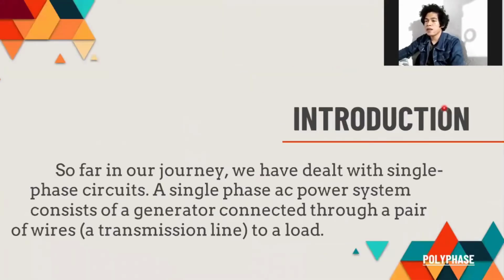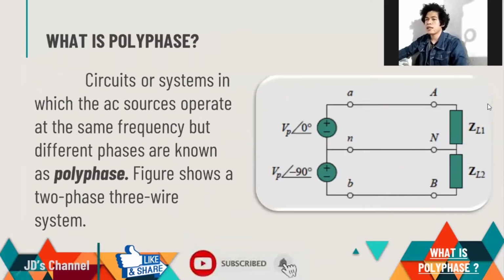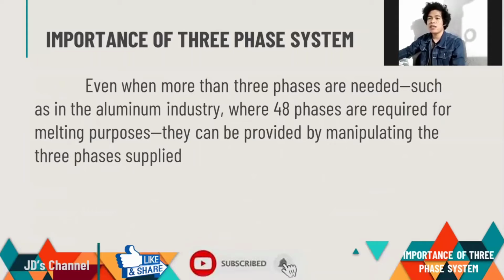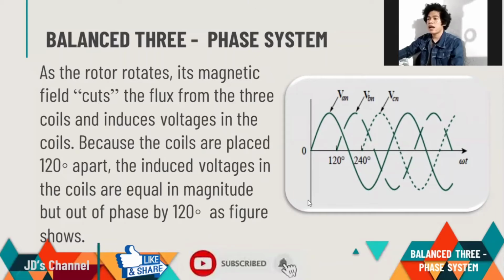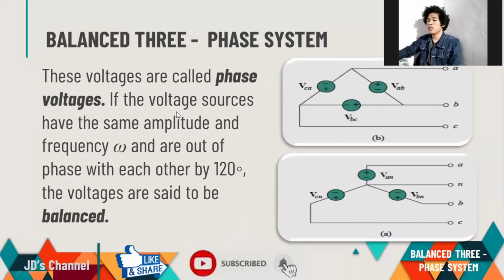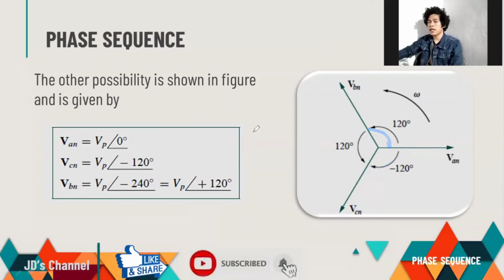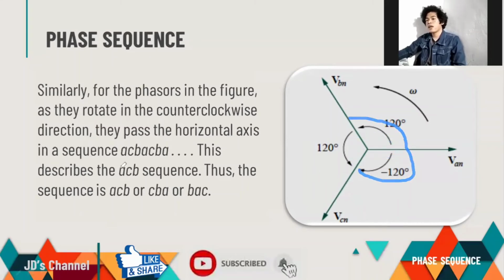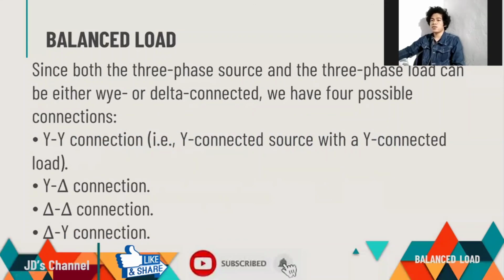POLYPHASE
In this video POLYPHASE was discussed in detailed. The discussion starts from the definition, concepts of three phase system, and balanced three phase connection .

So far in our journey, we have dealt with single-phase circuits. A single phase ac power system consists of a generator connected through a pair
of wires (a transmission line) to a load.

What is more common in practice is a single-phase three-wire system, it contains two identical sources (equal magnitude and the same phase) which are connected to two loads by two outer wires and the neutral.

Circuits or systems in which the ac sources operate at the same frequency but different phases are known as polyphase.

Three-phase systems are important for at least three reasons. First, nearly all electric power is generated and distributed in three-phase, at the operating frequency of 60 Hz (or ω = 377 rad/s) in the United States or 50 Hz (or ω = 314 rad/s) in some other parts of the world. When one phase or two-phase inputs are required, they are taken from the three phase system rather than generated independently.

Even when more than three phases are needed—such as in the aluminum industry, where 48 phases are required for melting purposes—they can be provided by manipulating the three phases supplied

Second, the instantaneous power in a three-phase system can be constant (not pulsating). This results in uniform power transmission and less vibration of three-phase machines.

Third, for the same amount of power,the three-phase system is more economical than the single-phase. The amount of wire required for a three-phase system is less than that required for an equivalent single-phase system.

Credits to :
Fundamentals of Electric Circuits by Sadiku